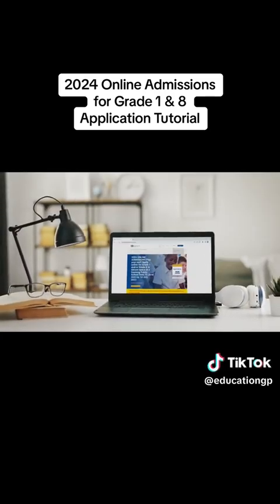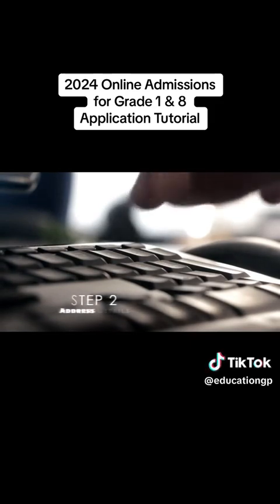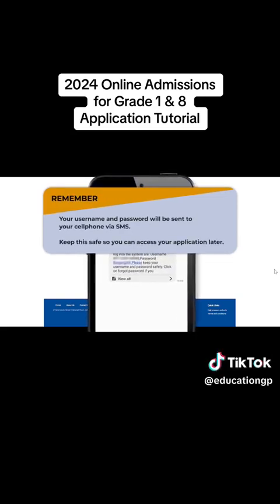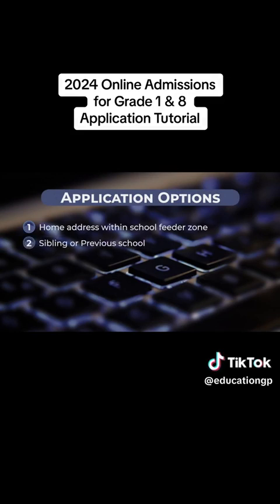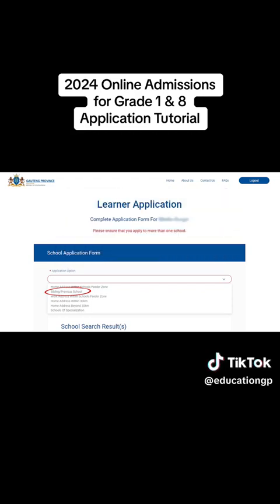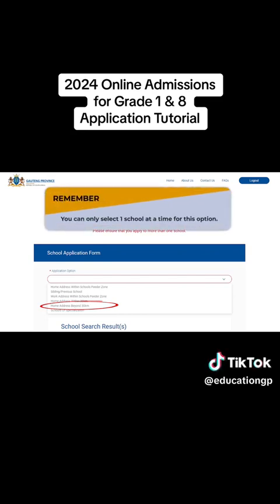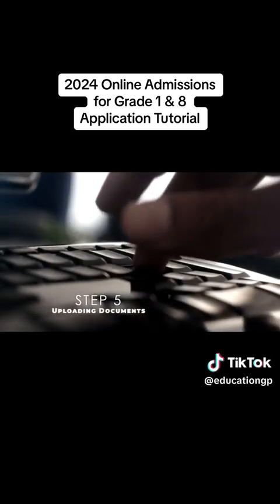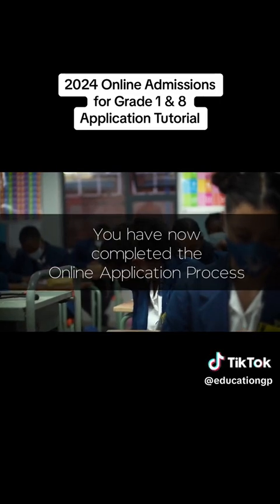2024 Online Admissions from Grade 1 and 8: Application Tutorial.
2024 Online Admissions from Grade 1 and 8: Application Tutorial.

Thanks.